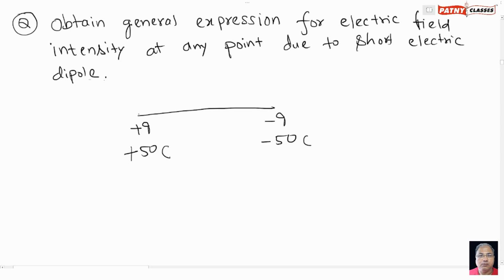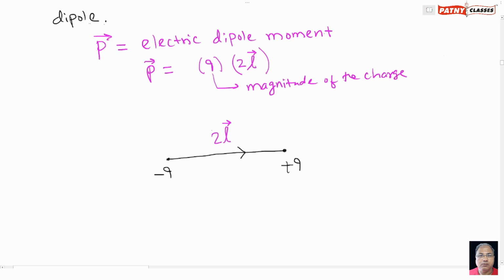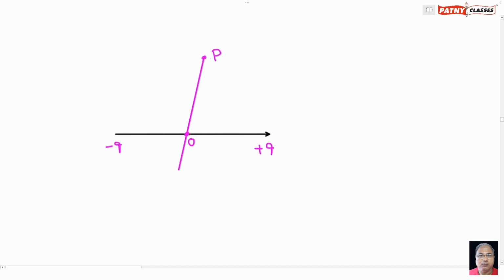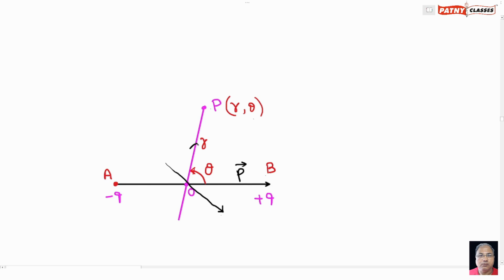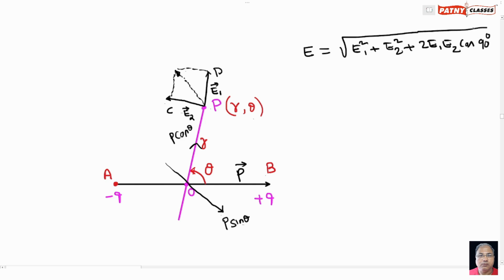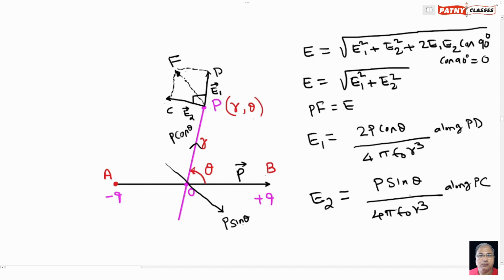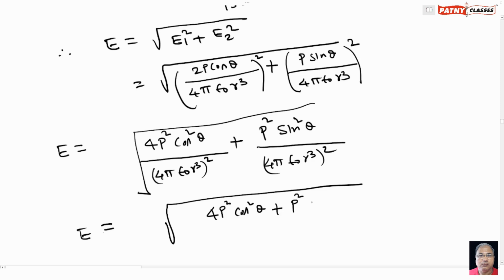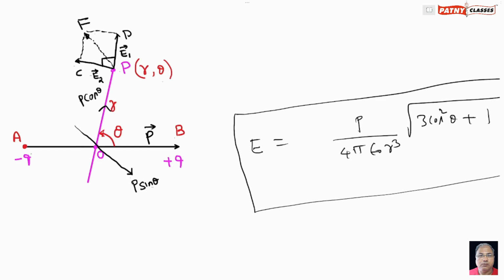electric filed intensity on the axis of electric dipole | Physics Class 12 electric charges & flds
electric filed  intensity on the axis of electric dipole | Physics Class 12 electric charges & fields
derivation - Electric filed intensity due to short dipole on the axis of dipole
Obtain general expression for electric field intensity at any point  due to short electric dipole
electric field intensity due to short electric dipole explained by using basic concepts
short electric dipole
How to decide between two charges in electric dipole
Electrostatics expression for electric filed intensity due to short  dipole
What is dipole length
Formula for electric dipole moment
What is meaning of short electric dipole
What do you understand by short electric dipole

Chapters :
00:00  introduction
00:27 what is electric dipole and length of dipole
01:28 How to represent a electric dipole and direction of electric dipole
02:15 formula for electric dipole moment
03:11  derivation points for electric dipole
03:23 what is the meaning of short electric dipole
03:54 derivation  geometry lay out
04:37 rectangular components of dipole moment
05:41 parallelogram  diagram to find resultant Electric filed intensity due to short dipole
07:16  formula for E1 and E2 and to find resultant E
08:43  Calculations to find resultant electric filed intensity
10:42  simplifications and calculations final expression for E and the end

Channel : PATNYCLASSES
TOPIC :   Electric dipole ( electric field intensity at a point )
Subject :  Physics